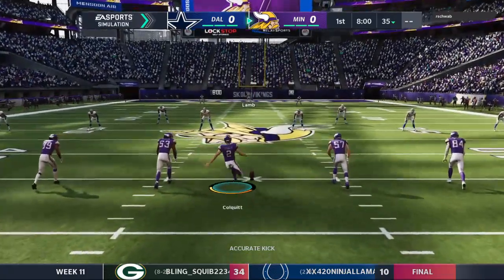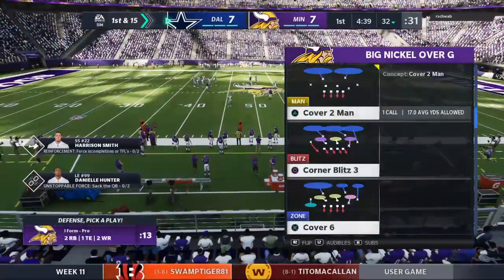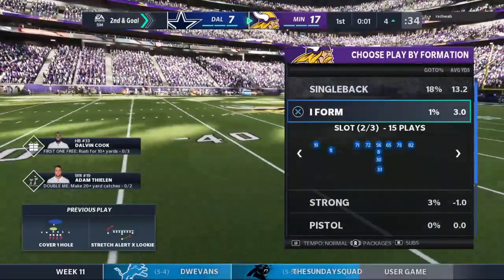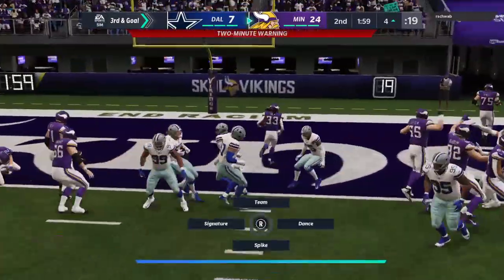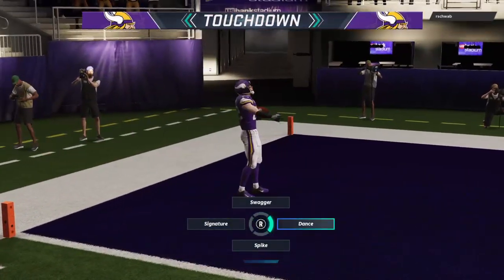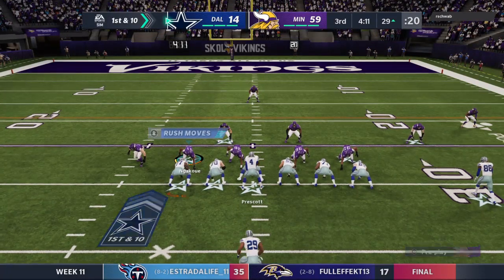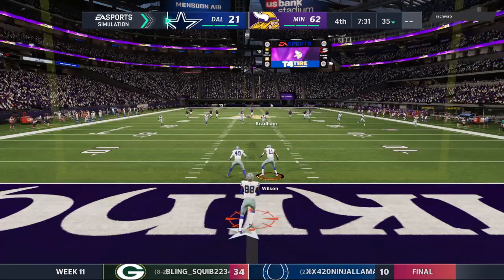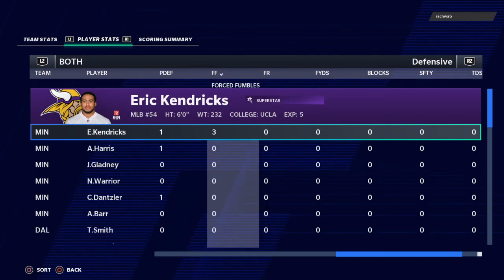FA.tv: S1 Week 11: Cowboys @ Vikings